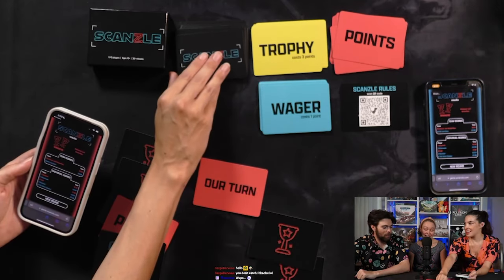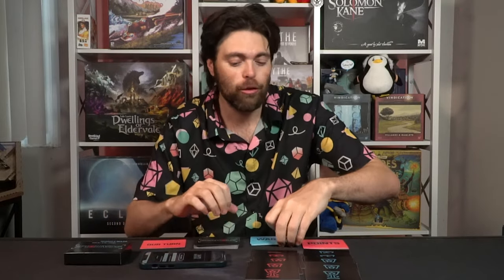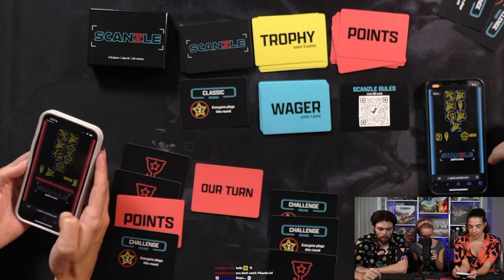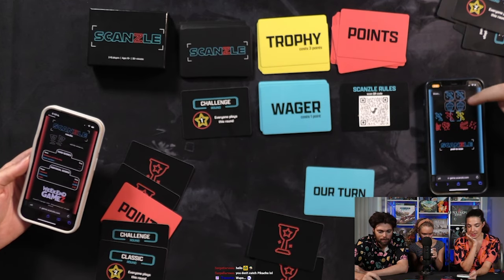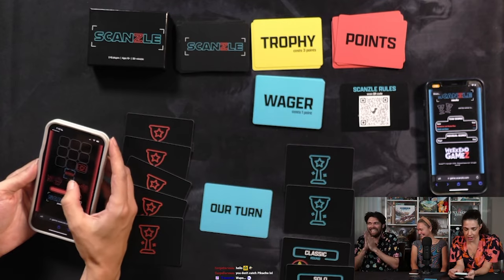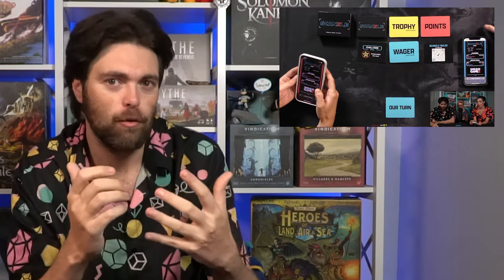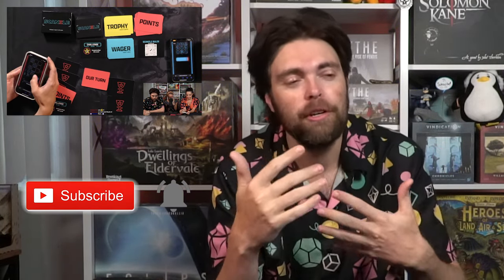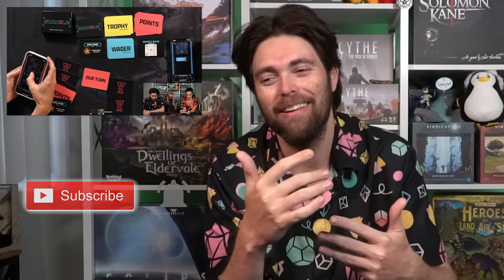Scanzle - Board Game Review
Scanzle Review by Unfiltered Gamer